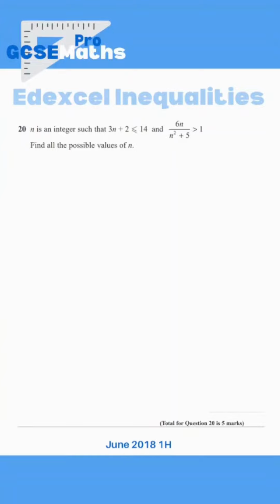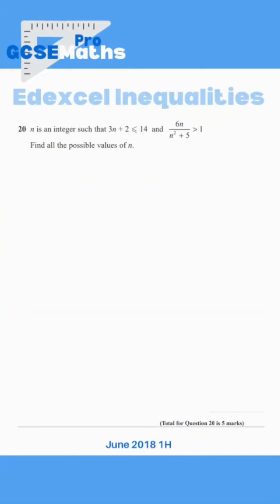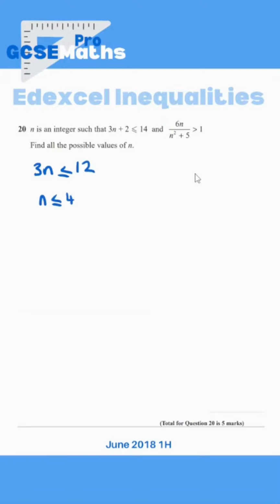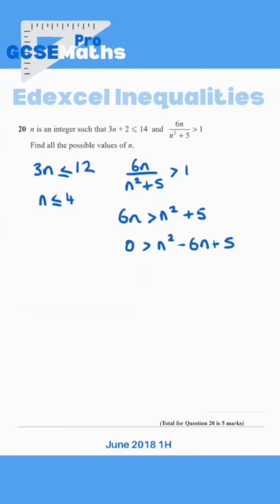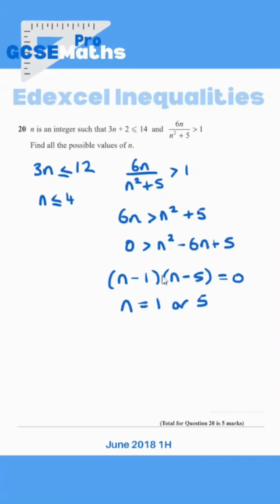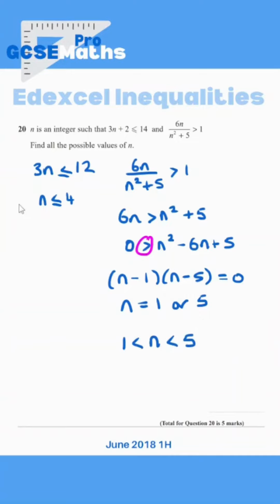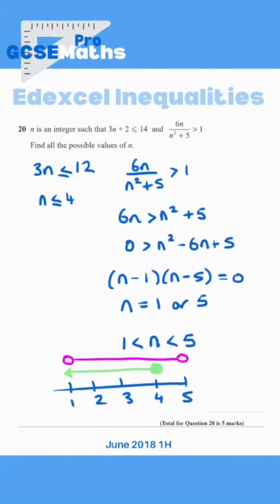Hardest Edexcel Inequalities Exam Questions